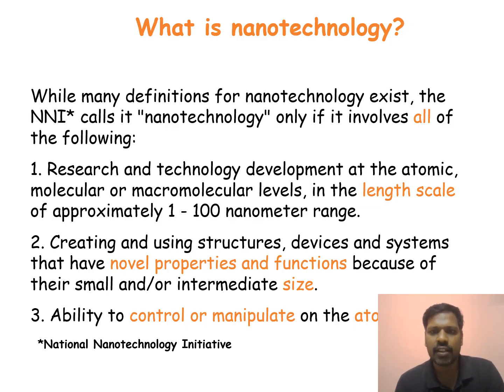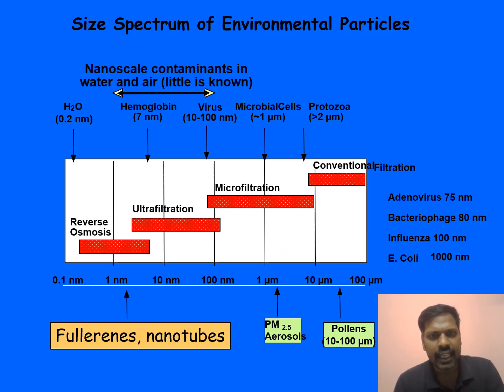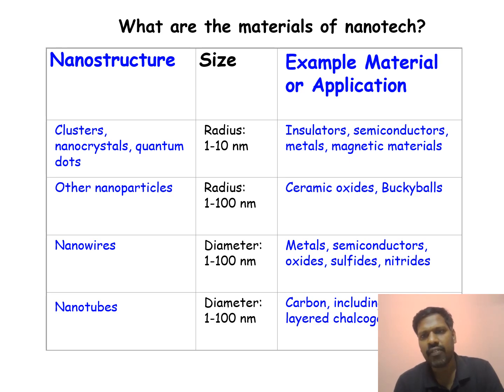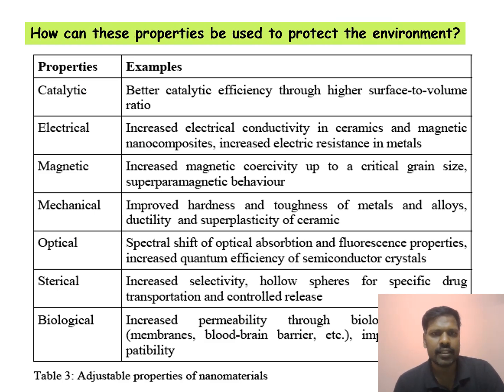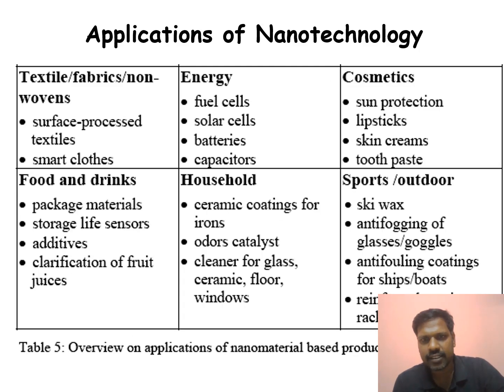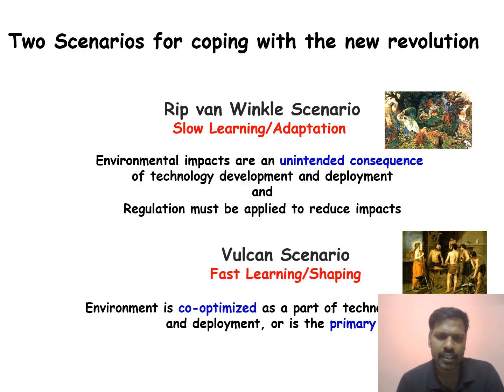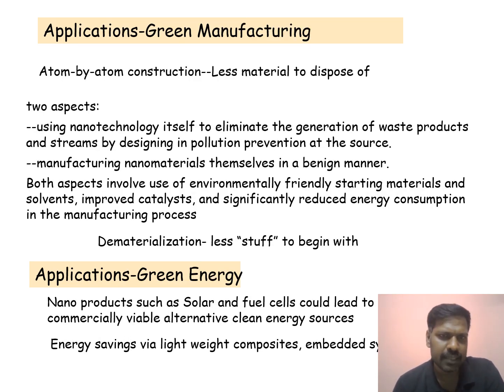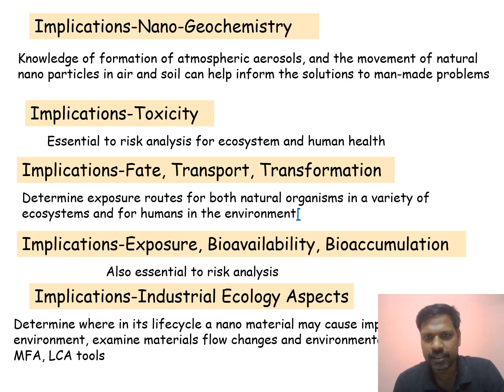Nanomaterials - Properties, Synthesis & Applications | Nanotechnology Explained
In this video, we dive deep into nanomaterials and nanotechnology, exploring the fascinating world of structures at the atomic and molecular scale.

Topics covered:
• What are nanomaterials and their unique properties
• Size-dependent properties and quantum effects
• Synthesis methods (top-down and bottom-up approaches)
• Characterization techniques
• Applications in medicine, electronics, and materials science
• Carbon nanostructures (nanotubes, graphene, etc.)
• Safety and environmental considerations

Nanomaterials have revolutionized multiple industries with their extraordinary properties. Perfect for materials science, nanotechnology, and engineering students.